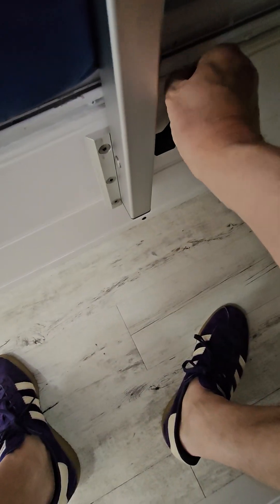Bed extension set up in Amazing Moby!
Bed extension in Amazing Moby!